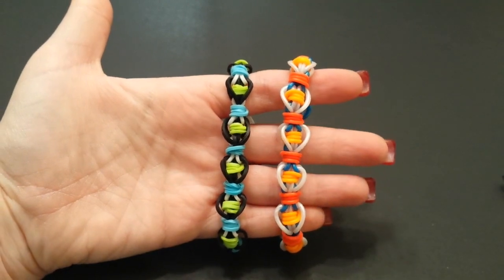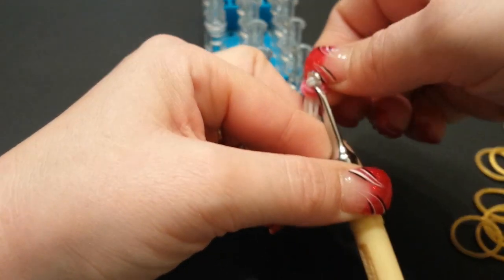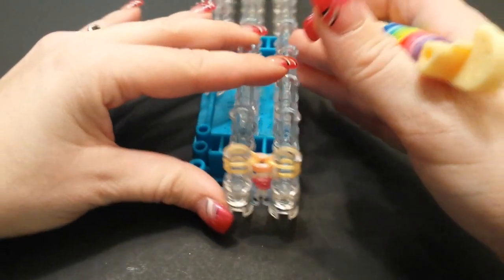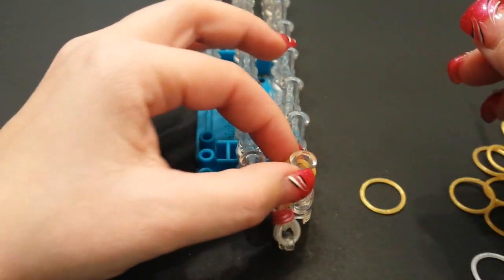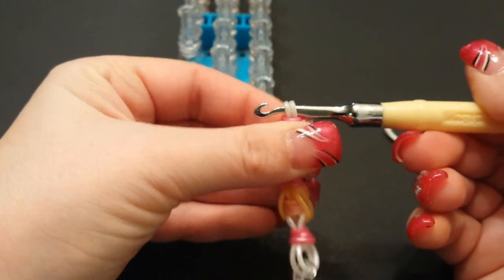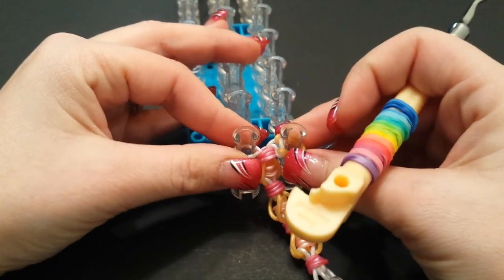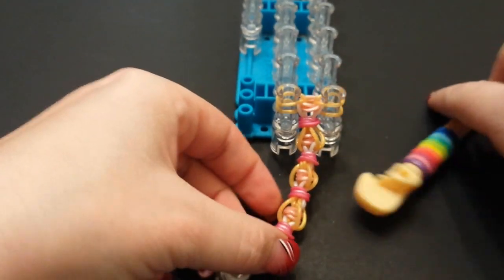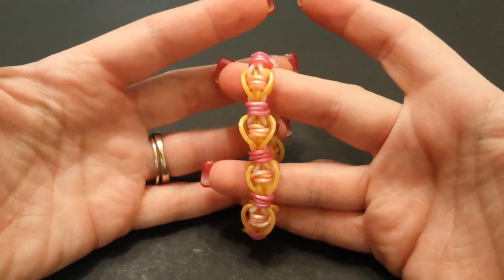New "Love Darts" Ranbow Loom Bracelet/How To Tutorial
It requires a hook and as well as 2 pins to make.Uses about 60 bands to make! Enjoy!!
Thumbnail picture created by @crazyjustmightwork